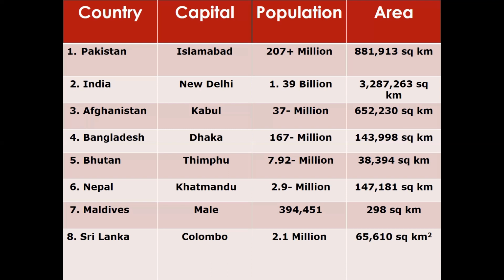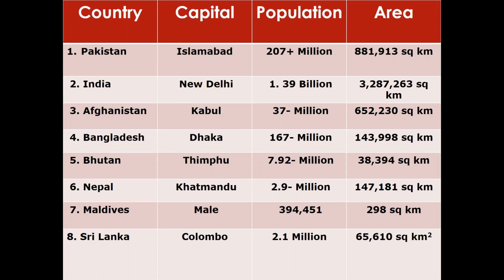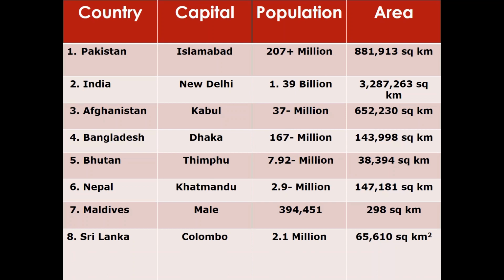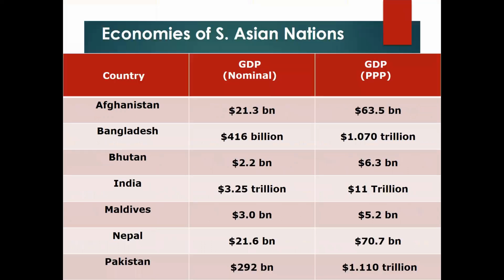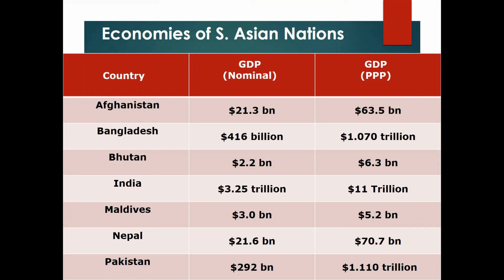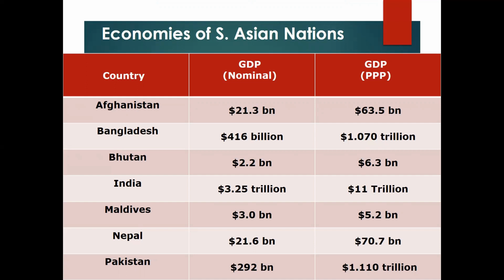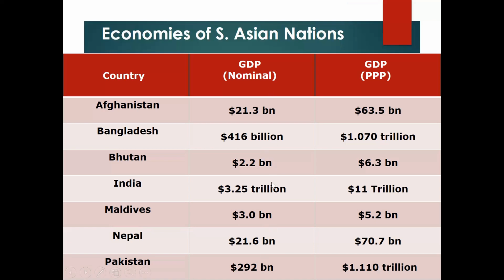Geo-Political and Economic Significance of South Asia Geopolitics IR CSS Currentaffairs#(PART-1)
Geo-Political and Economic Significance of South Asia